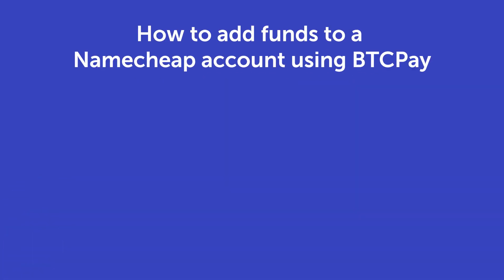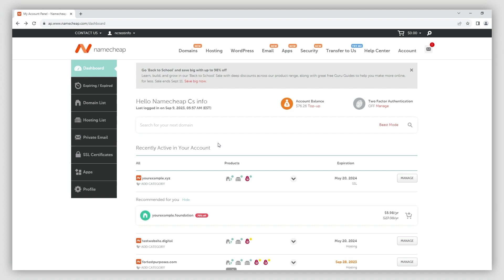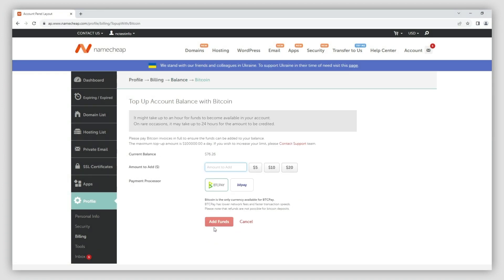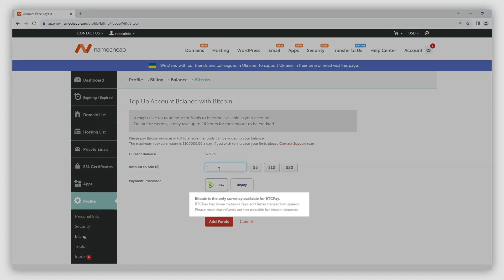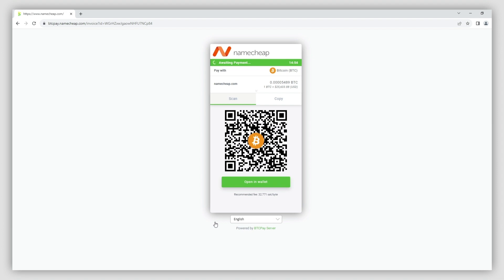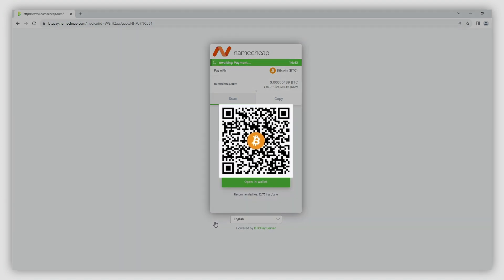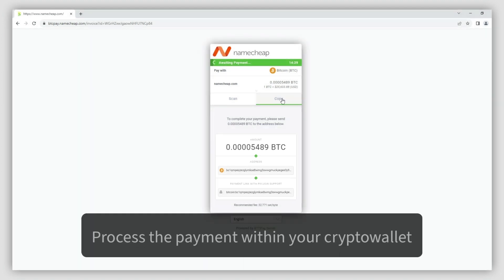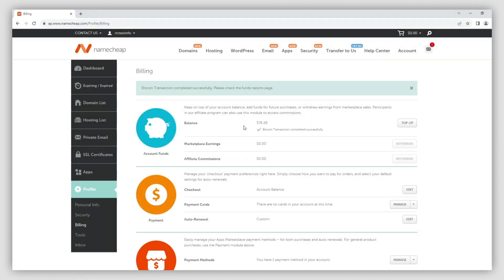How to add funds to a Namecheap account using BTCPay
In this video we are going to show you how to add funds to a Namecheap account using BTCPay.